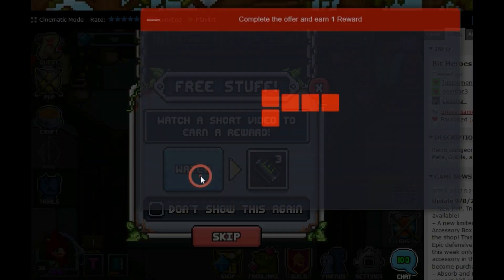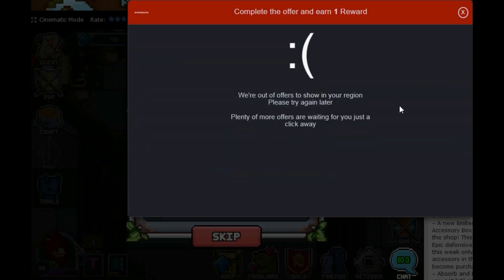"We're out of offers" Ads not working in Bit Heroes (Fix) - PC Players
I made a video to fix the Ads not working issue for the PC users. I have given Kongregate many tries over the months, and the Ads just simply don't work some times, so if that sounds like your experience, do check out the video I made to fix this a few months back, let me know if you need further help! McProseph out...